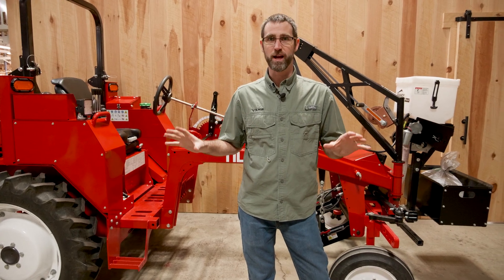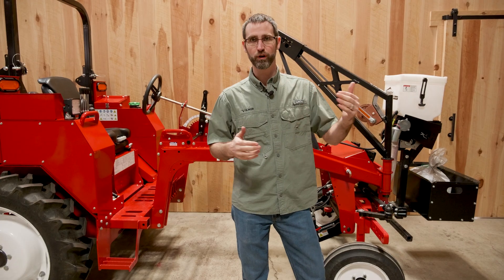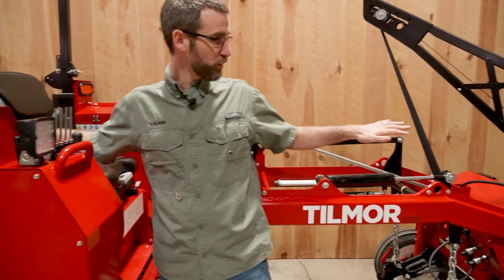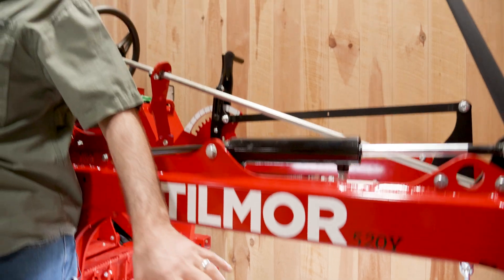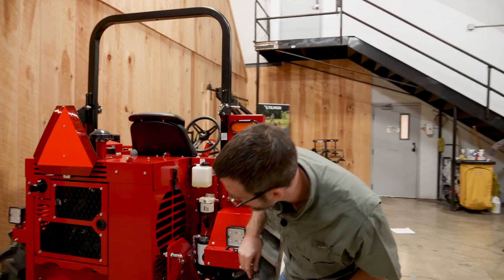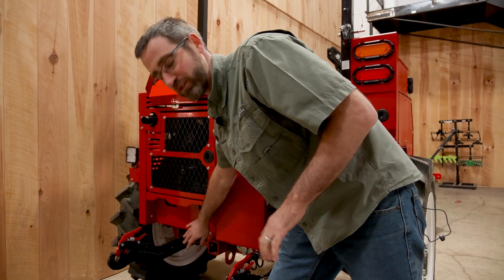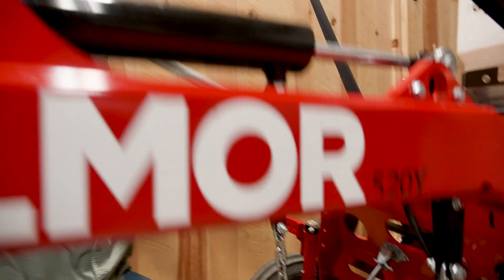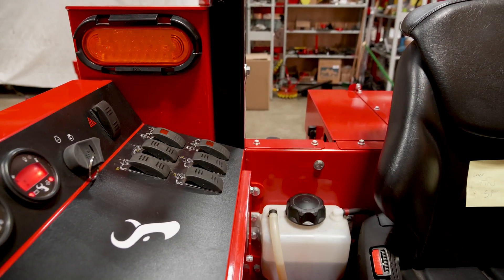Tilmor 520 Tractor Feature Overview: Electrical System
A quick overview on the operator electrical system of the Tilmor 520 Tractor.